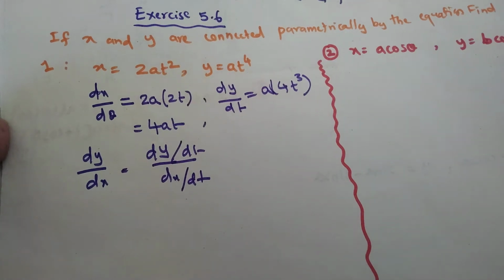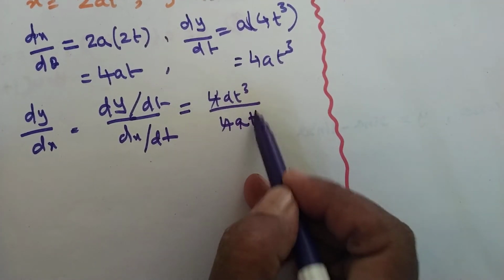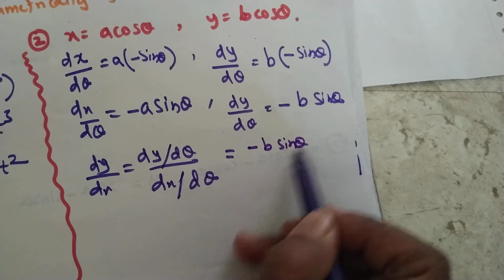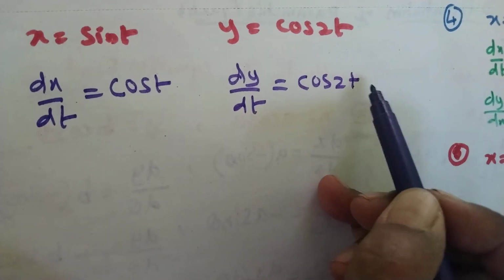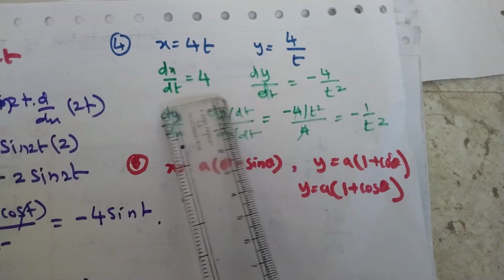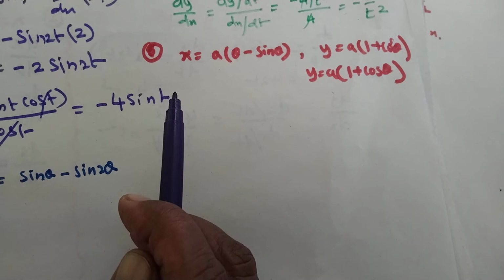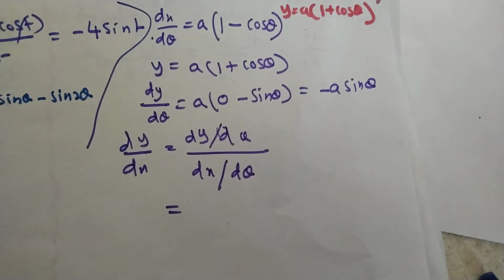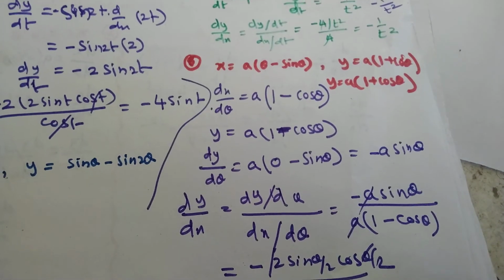Exercise 5.6 class 12 maths Differentiation Q1 to 6.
this video is not harmful to anyone this is for knowledge purpose.